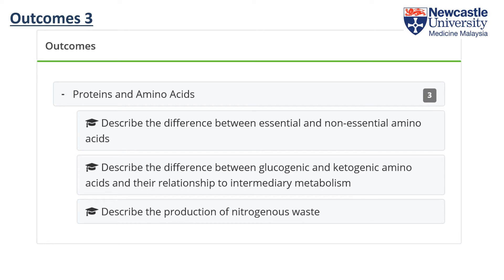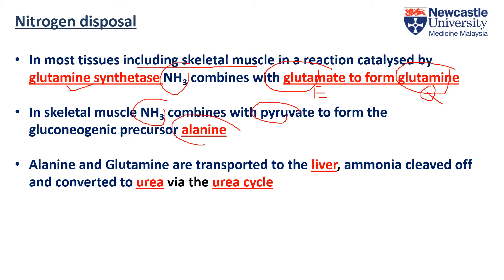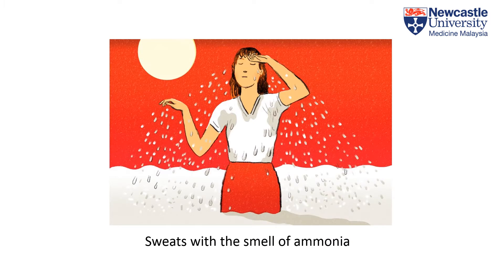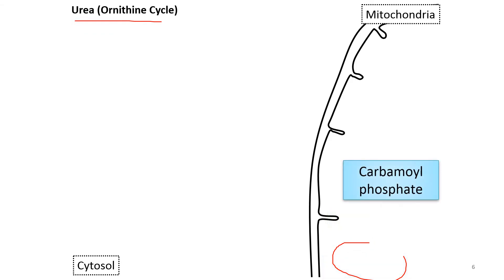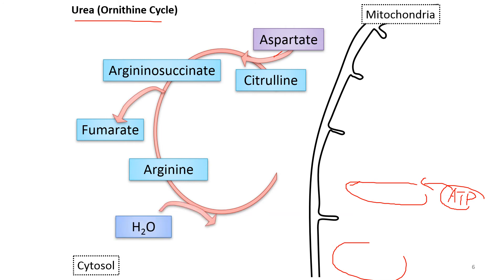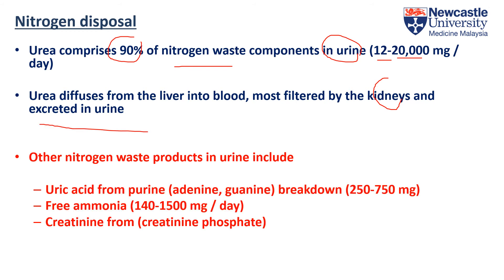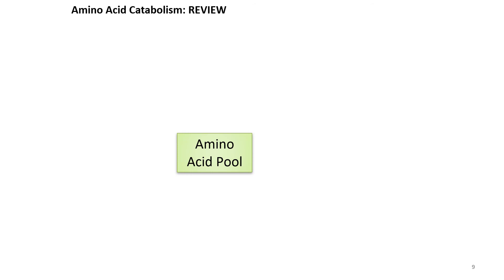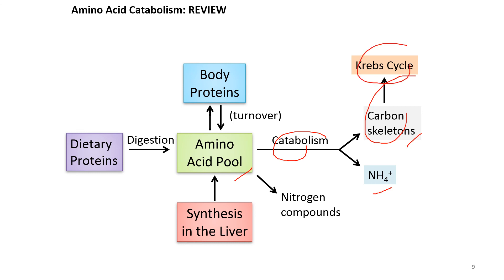Describe the production of nitrogenous waste